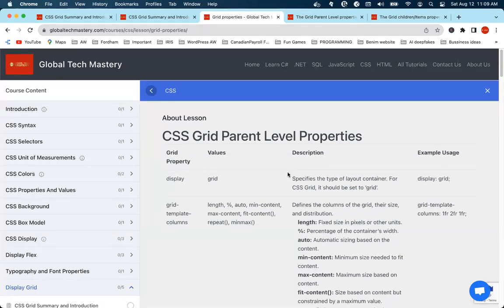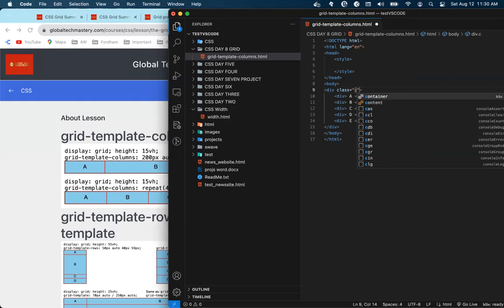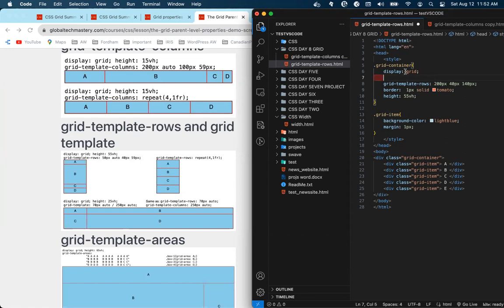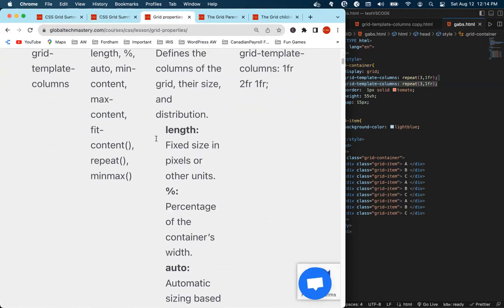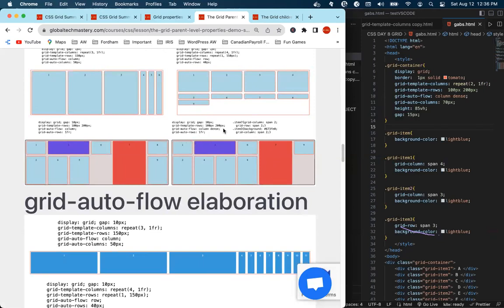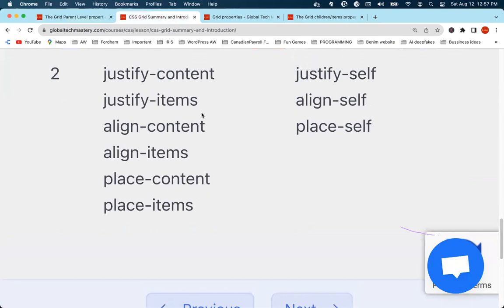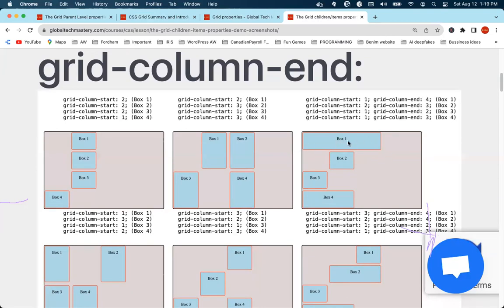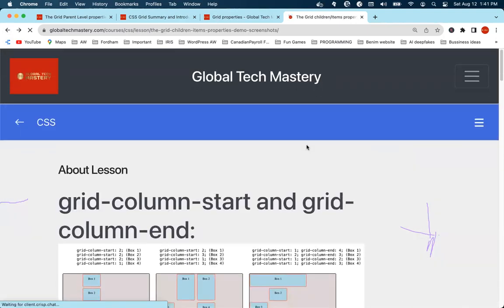CSS Day 8 - Master CSS Grid Layouts with this Comprehensive CSS Grid tutorial for Web development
Welcome to Day 8 of our comprehensive CSS journey! 🎉 In this episode, we're diving deep into the captivating realm of CSS Grid Layouts, unlocking the true potential of web development.

🔗 Say goodbye to the complexities of layout design:
With our expert-led tutorial, you're about to conquer CSS Grid like never before. Bid farewell to convoluted layout hacks and say hello to a structured, efficient, and visually stunning way of organizing your web content.

📅 What's in store for Day 8:
Get ready to explore the complete CSS Grid tutorial, designed to take you from a beginner to a master of responsive layouts. We'll cover everything you need to know, from the basics of setting up a grid container to creating intricate multi-column designs that adapt flawlessly to various screen sizes.

📂 Unleash the power of CSS Grid features:
Discover how to utilize CSS Grid's powerful features, such as defining rows and columns, setting up grid areas, and aligning content effortlessly. Our step-by-step instructions and real-world examples will empower you to create layouts that adapt beautifully to any device or viewport.

🔄 Real-time guidance and practical examples:
Follow along with our seasoned instructor as they guide you through hands-on examples, ensuring you gain a solid grasp of CSS Grid concepts. By the end of this tutorial, you'll be equipped to tackle even the most intricate layout challenges with confidence.

📈 Elevate your web development game:
CSS Grid isn't just a layout tool; it's a game-changer that will elevate your web development skills. Whether you're a seasoned developer looking to enhance your toolkit or a newcomer eager to learn, this tutorial is your gateway to mastering the art of responsive web layouts.

🌐 Don't miss out on this opportunity to unlock the full potential of CSS Grid for web development. Join us for Day 8 and set yourself on a path to creating stunning, adaptable, and future-proof web layouts.

[Thumbnail: A captivating image showcasing a beautifully designed web layout with CSS Grid lines and content blocks, surrounded by snippets of CSS code.]